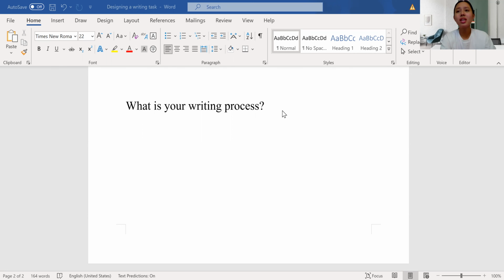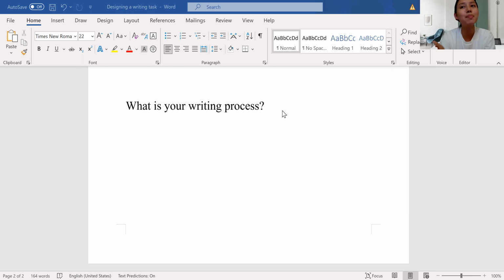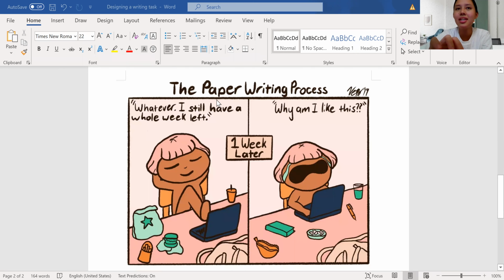Using visual information to create writing text